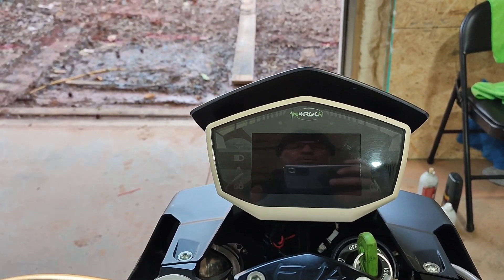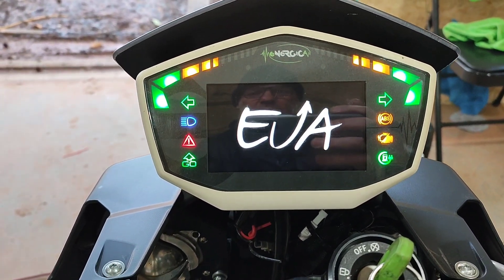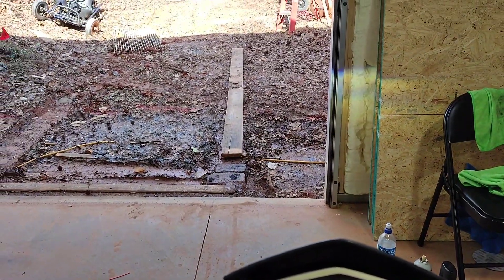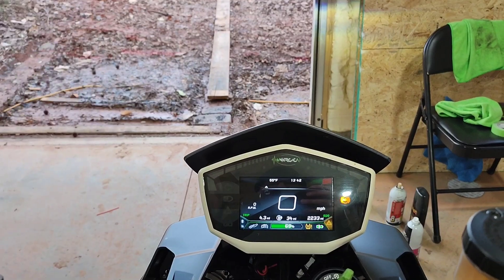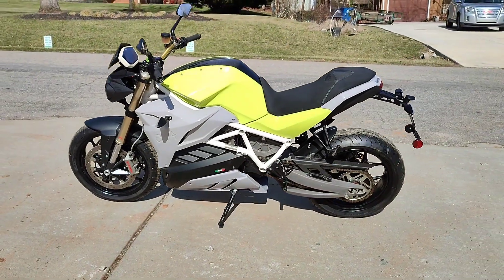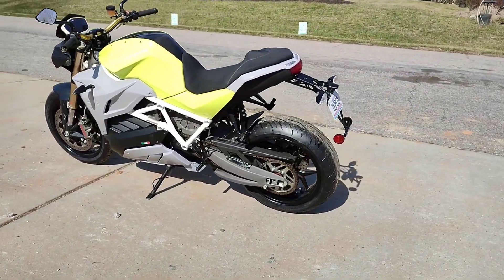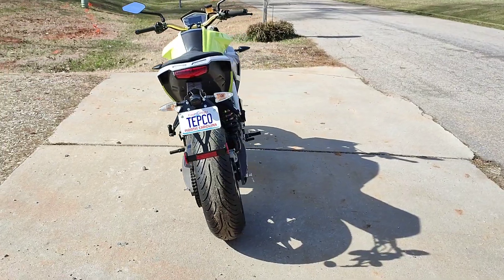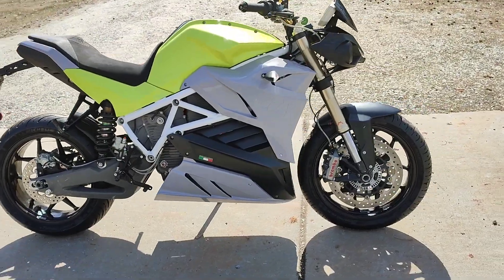Energica Eva rescue complete!!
It's been long enough but it's finally done. First off the guys at Energica are awesome and you can tell they truly care about this product. This was a long passionate build that I wanted to do correctly. The anticipation of riding this bike has been intense since I first saw one on a show room floor back in 2016. The color is Chevy shock and the grey is dodge grey. I think it came out awesome and I can't wait to make some ride/range videos!

Stihl 4 mix Valve adjustment kit
RMStator Peak voltage adapter
2009 Chevy Colorado 3.7 thermostat
Mastercool high side socket
Camshaft for this 725 Briggs
Moog Promaster city front sway bar linkage, for 1
Oil filter